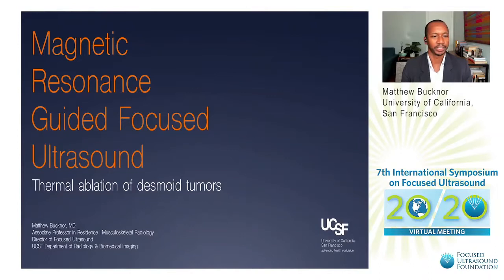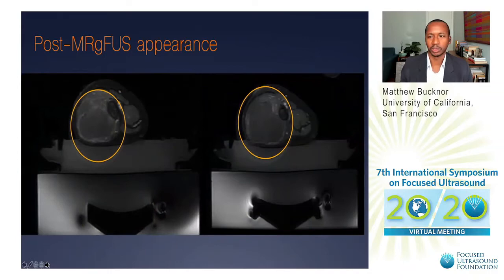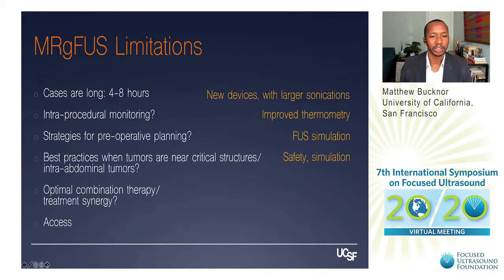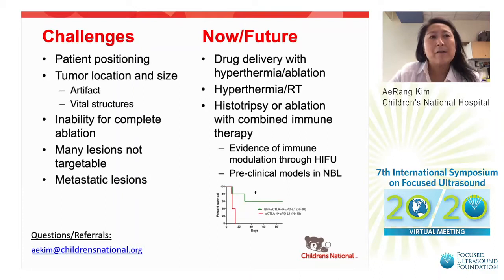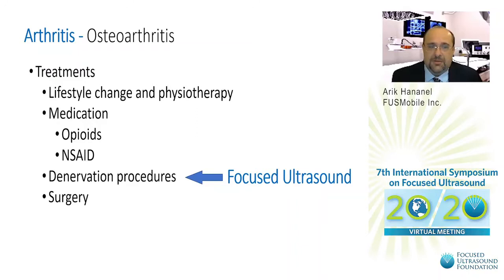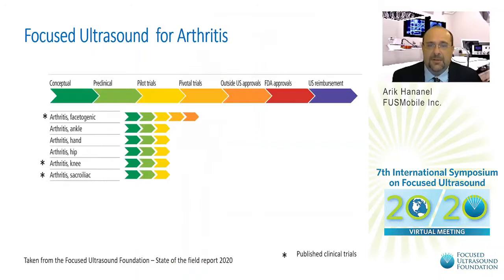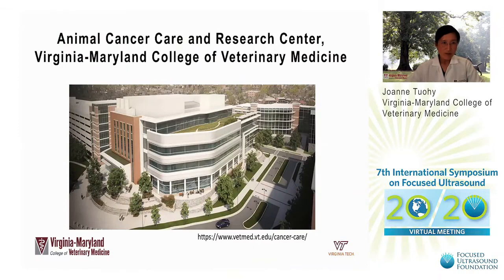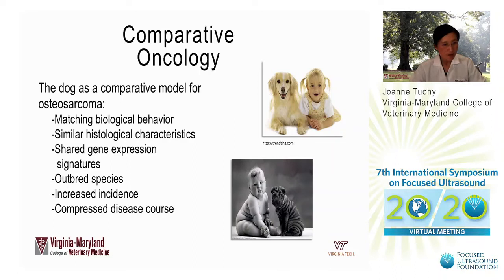Panel Discussion - Musculoskeletal Applications (2020)